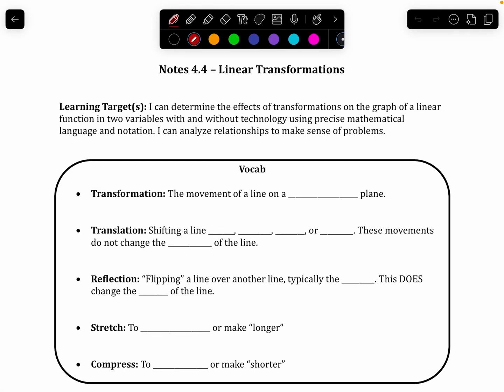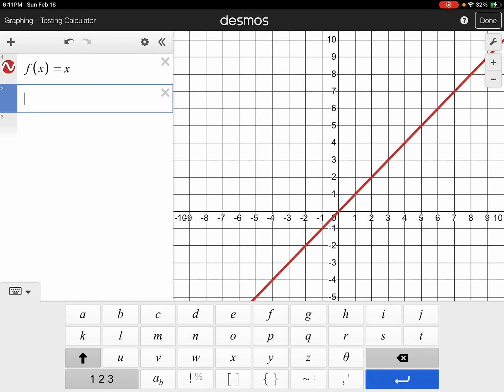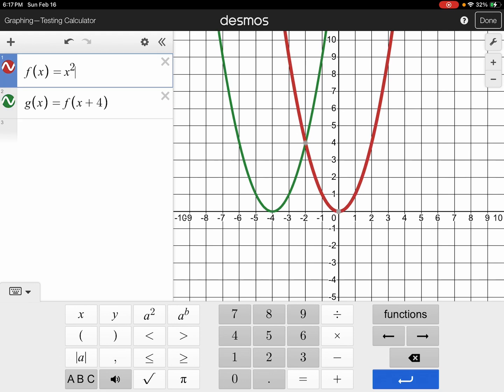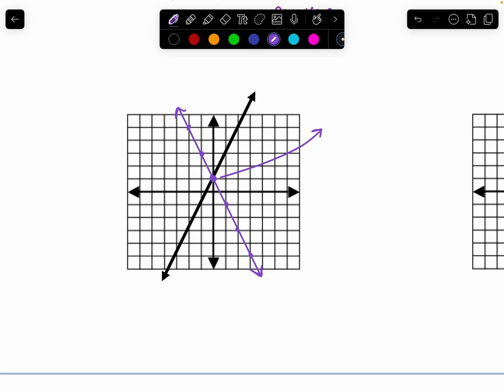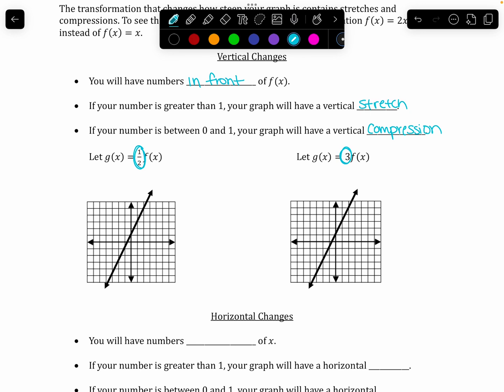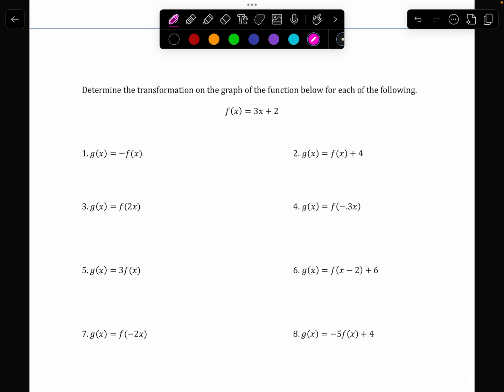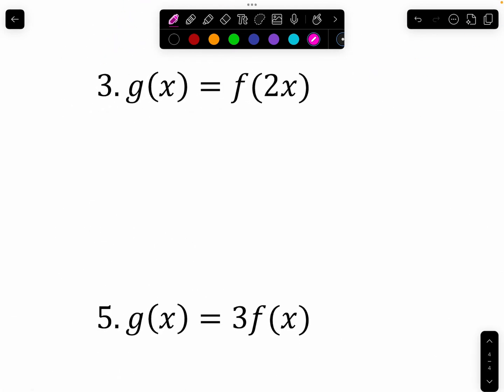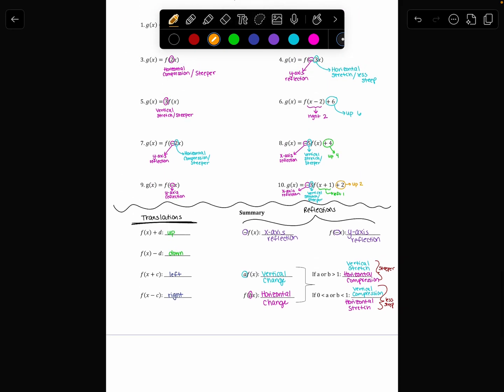4.4 Notes - Linear Transformations